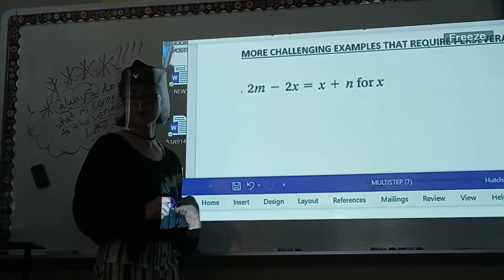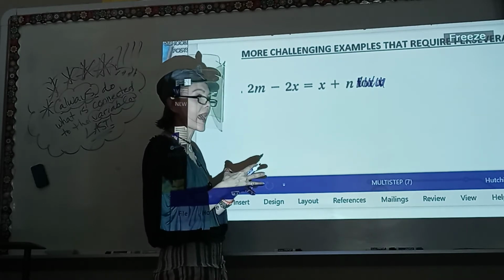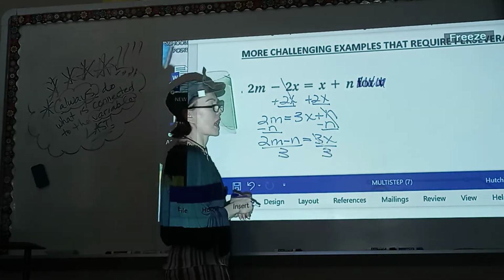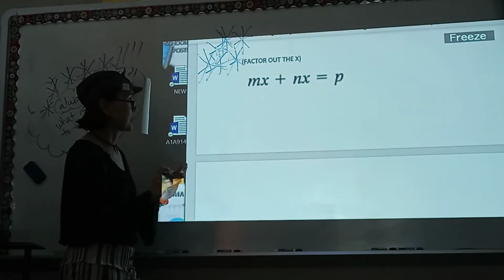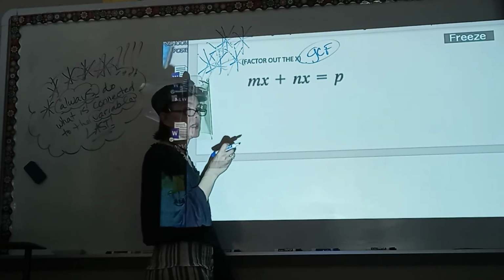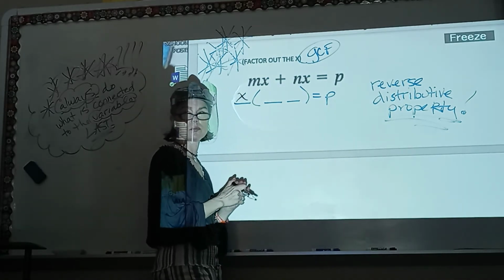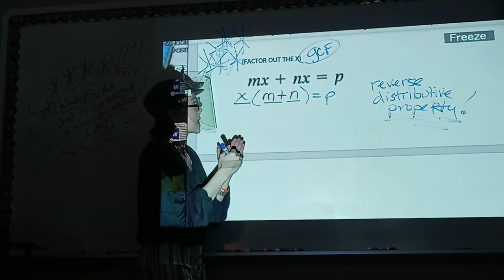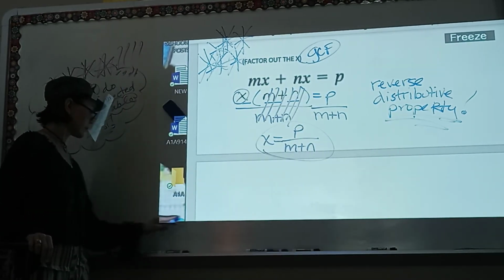FORMULAS part 2